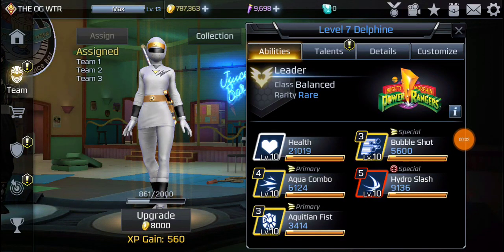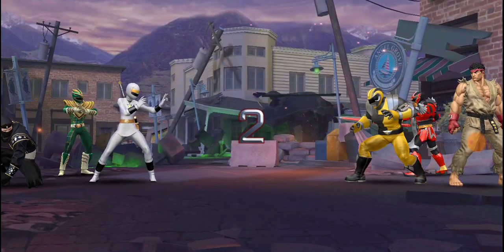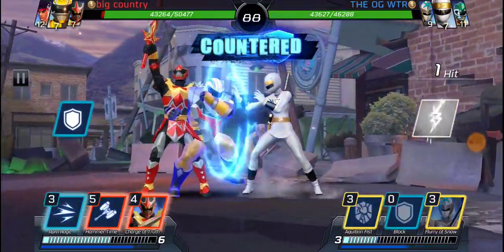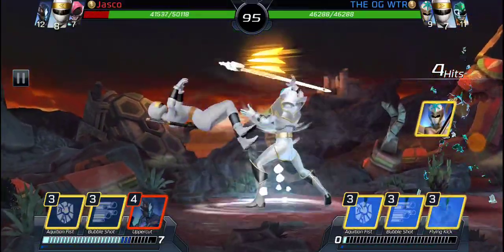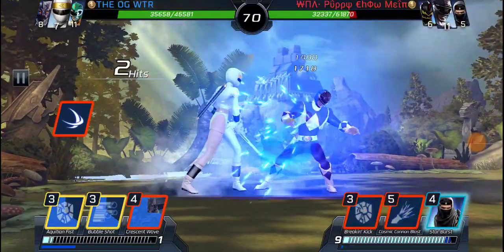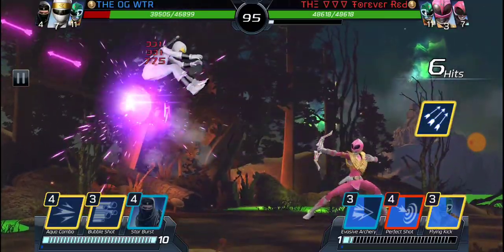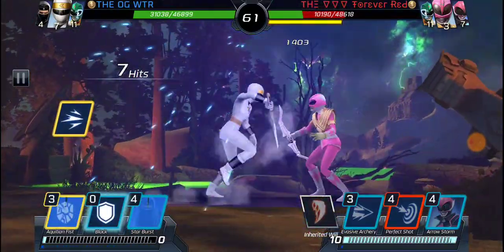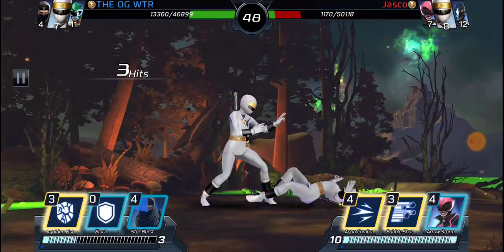Power Rangers Legacy Wars: Delphine Mighty Morphin Alien Ranger Tips and Tricks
alright nway ill give you a 2 for 2 on this one i like her the damage is solid for even a rare